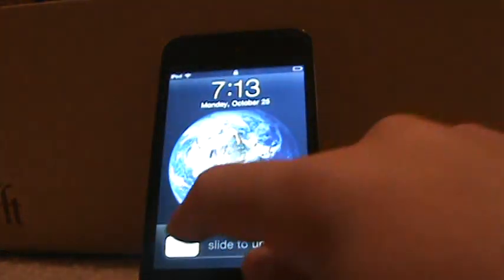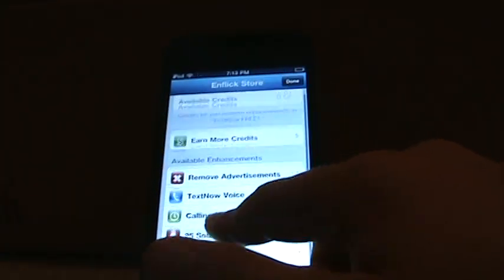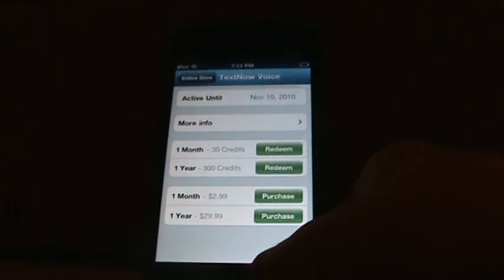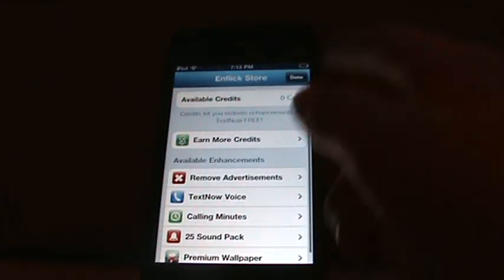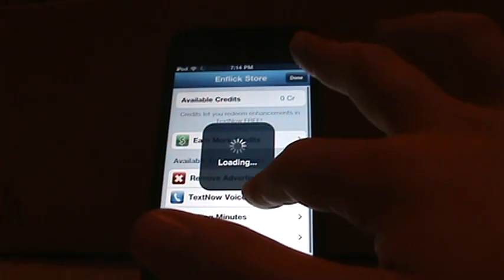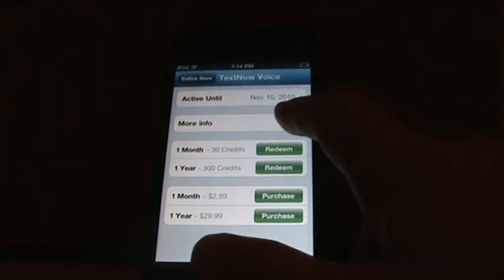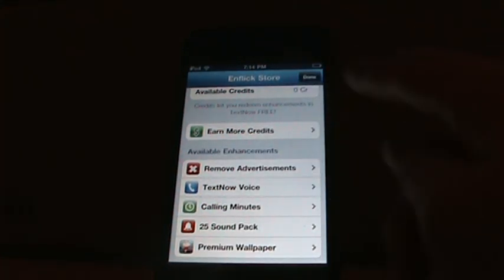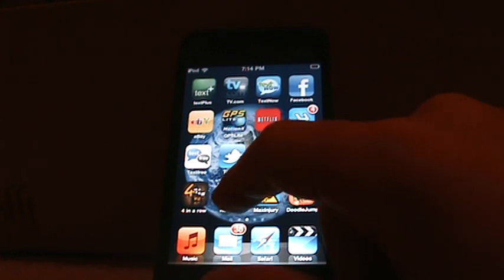Textnow App for iPod Touch and iPhone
WARNING: You will have to buy the Textnow Voice before you buy the minutes so dont just buy the minutes i dont think it will do anything!

I will be reviewing an app called  "Textnow" that you can text with and call with. You need WiFi for this to work. If you wanted to call, this is the video!

Textfree will probably come out with calling soon, i'm part of the beta club so i'm giving you a secret.